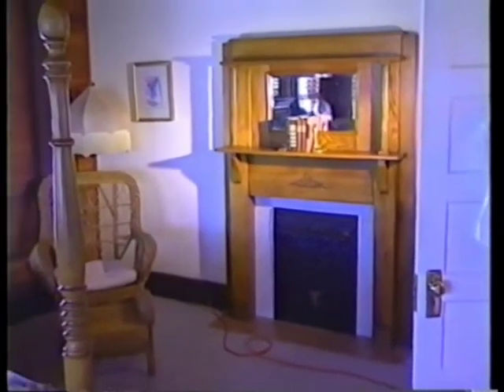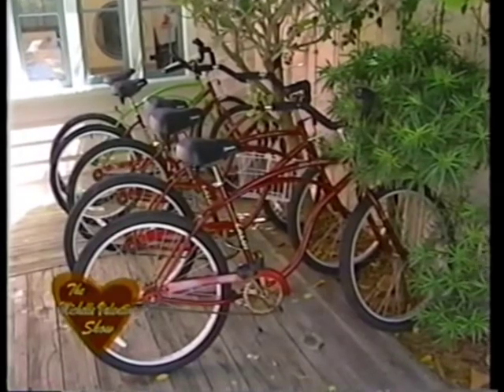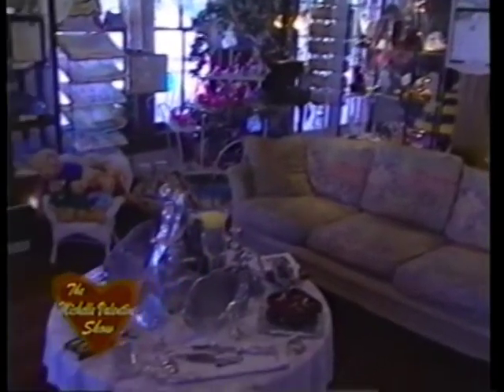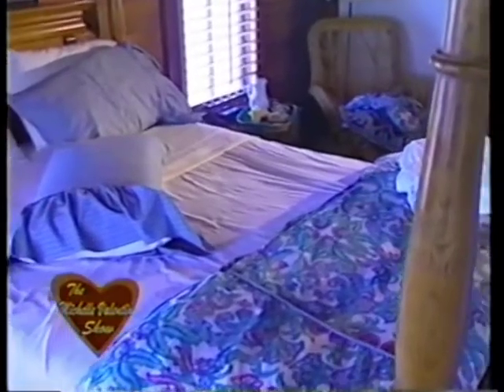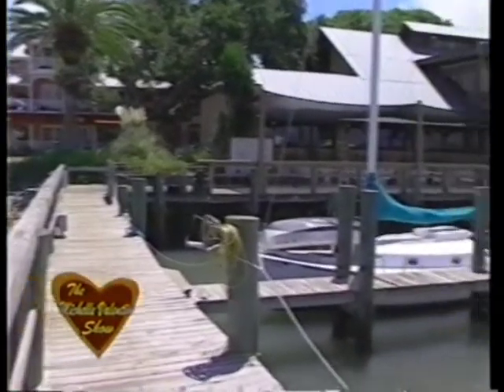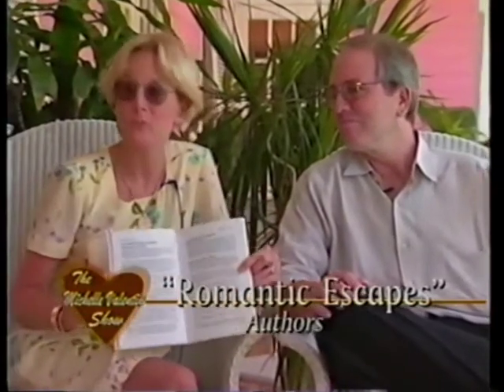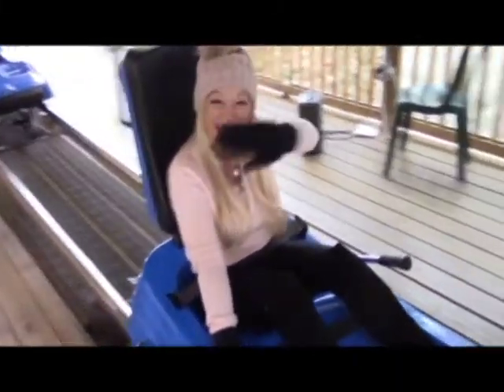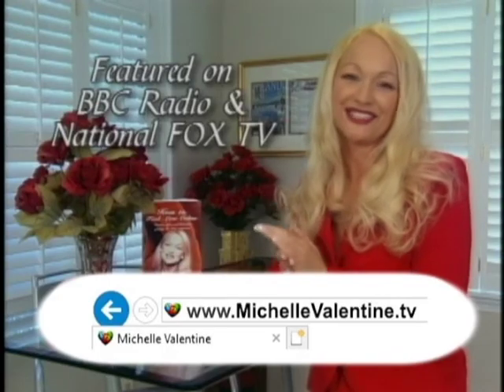New Smyrna Beach Riverview Hotel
Michelle Valentine is at the very romantic New Smyrna Beach, Florida! She is visiting the luxurious Riverview Hotel. Michelle sits down with Christa, the owner of the Riverview Hotel to get all the inside information about the hotel. Christa goes into what makes the Riverview Hotel so romantic, and what intimate activities they offer for couples.

As seen on: Michelle Valentine TV Show, S7E3 ("Romantic Beach Getaway")